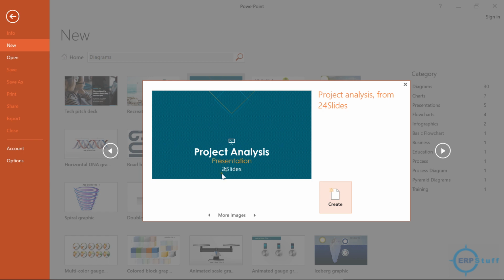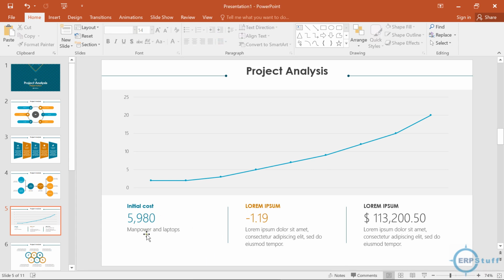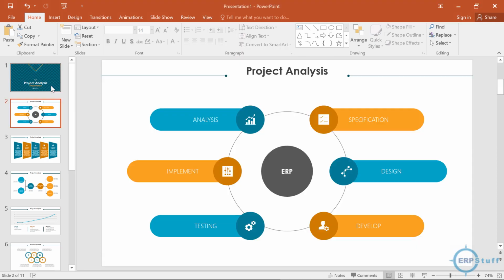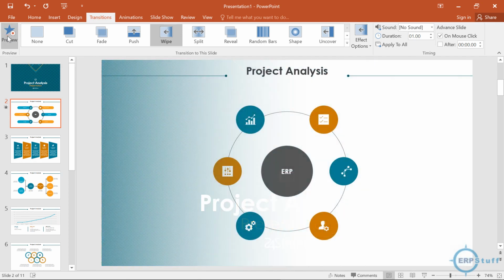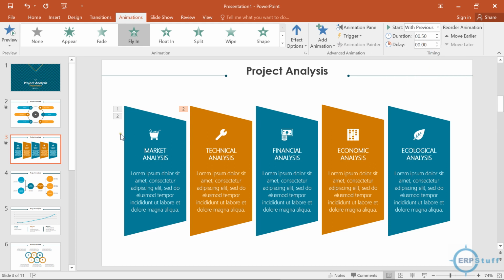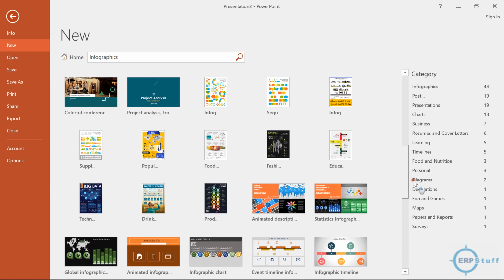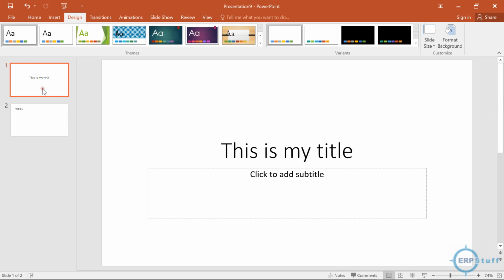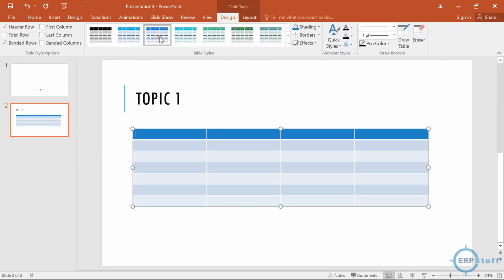Creating Professional Power Point Presentation Tips and Tricks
In this video, you can learn how to create a professional Microsoft PowerPoint presentation in less time and with fewer efforts. It will also show you how to apply multiple animations on a single object to hide the current object before showing the next one.
Infographics are very important to be part of your presentation and you can see how easy to use existing available infographics just for free and ease.